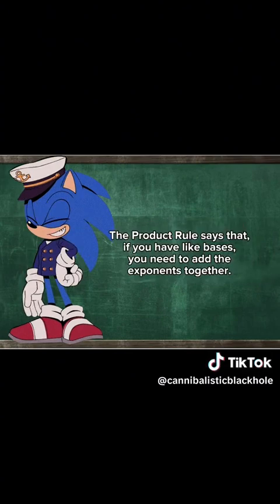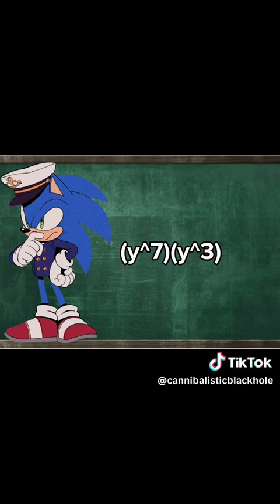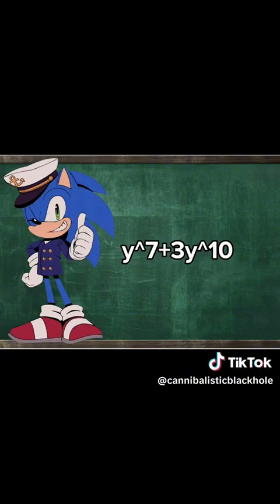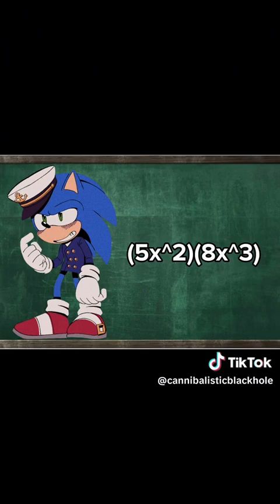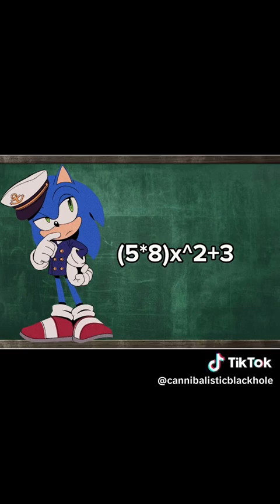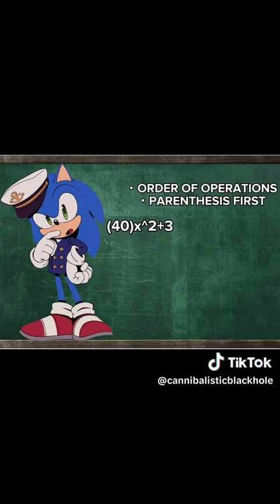Sonic teaches you about the rules of exponents!